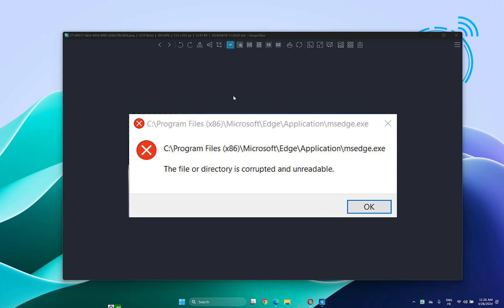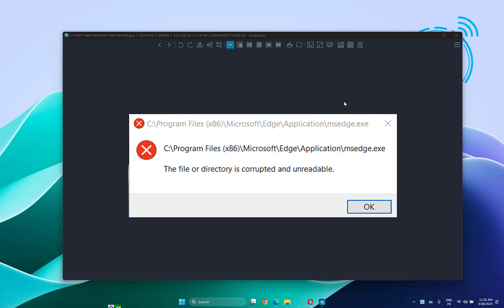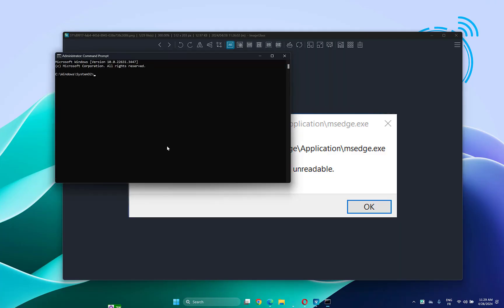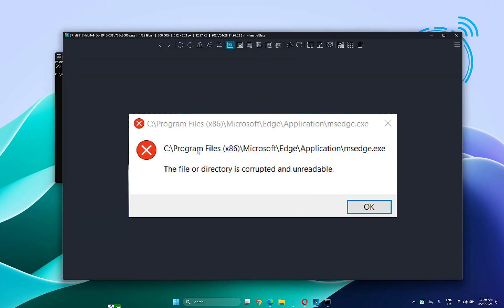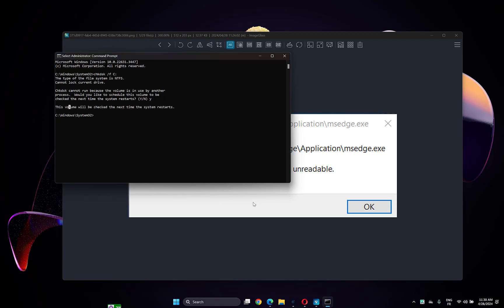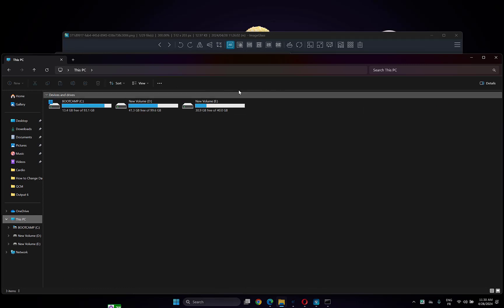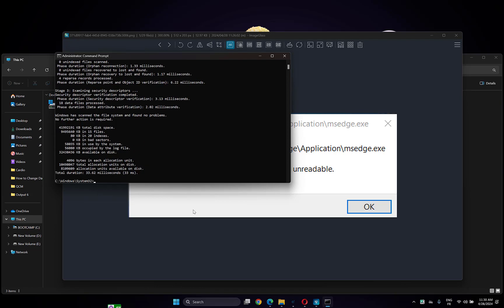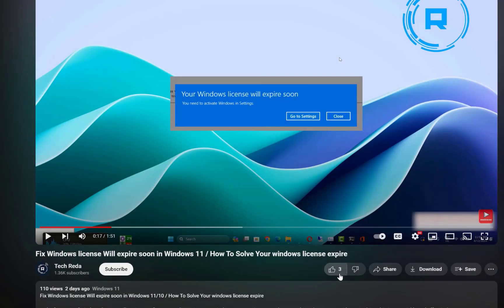Fix The File or directory is corrupted and Unreadable in Windows 11